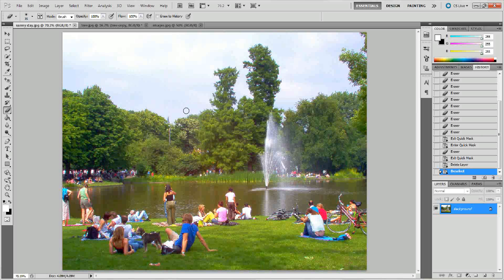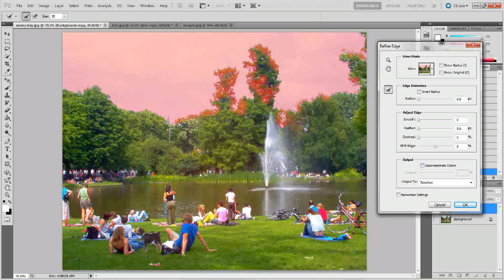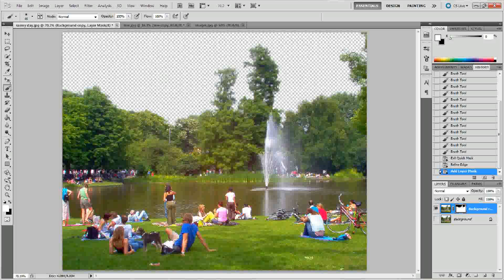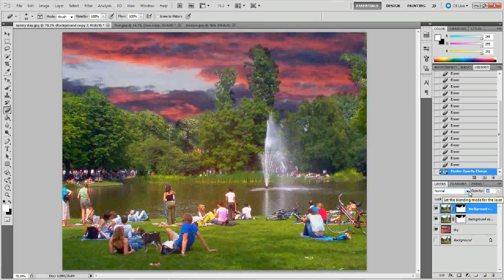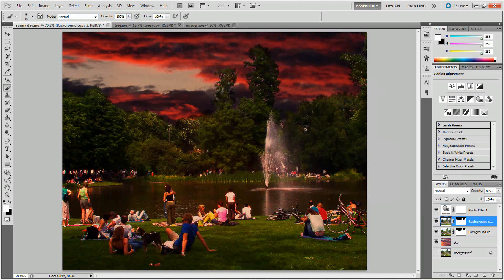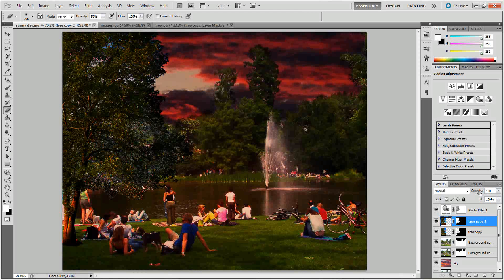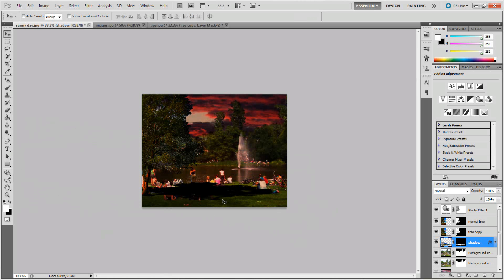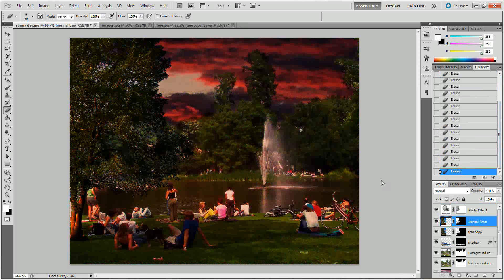Hard Lighting And Shadows Photoshop Tutorial | Glazefolio Design Blog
Learn hard lighting and shadow casting techniques for adobe Photoshop. Take an image of a sunny day and make it cloudy and gloomy in this video tutorial. Impress teachers and friends by turning a family outing into a dreary day!